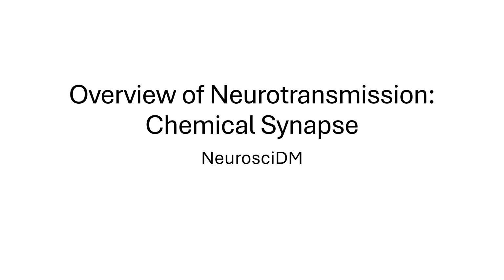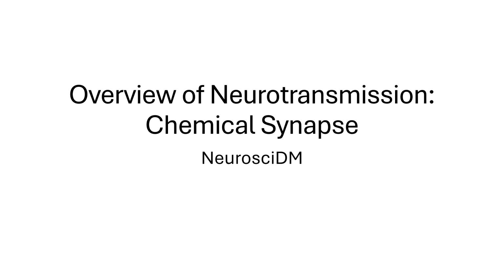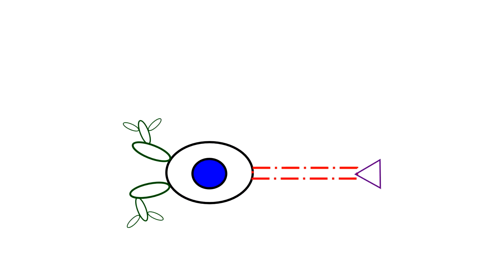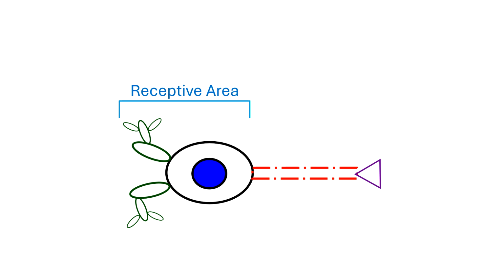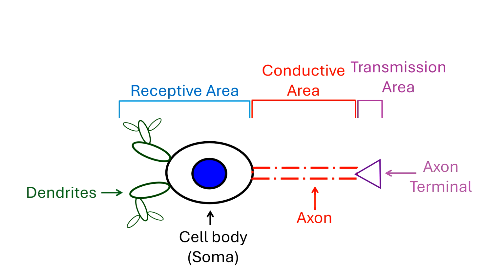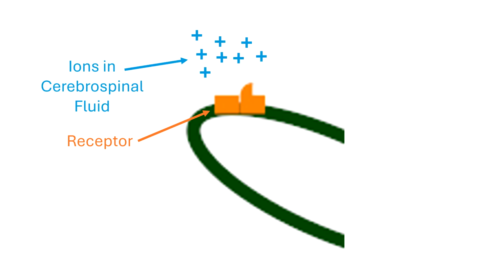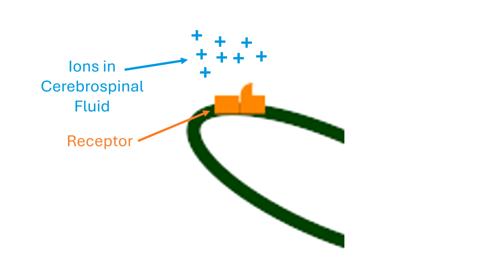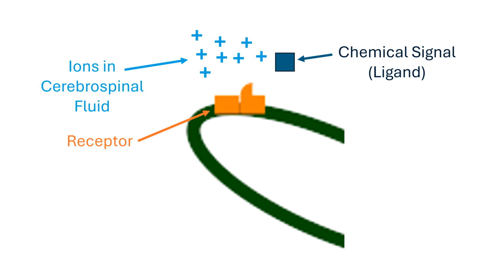Overview of Neurotransmission: Chemical Synapse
A very simplified explanation on how neurotransmission works at a chemical synapse using PowerPoint, GIMP, and Inkscape to make the graphics, animations, and recordings.